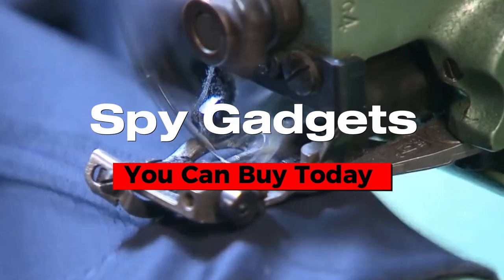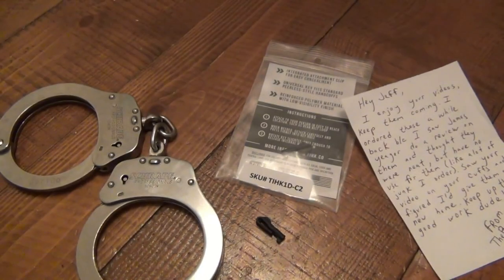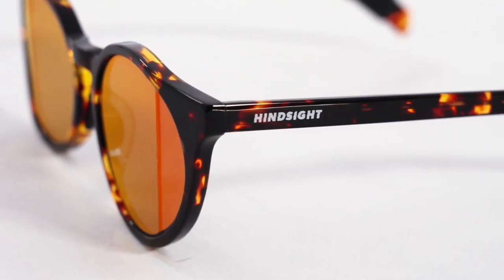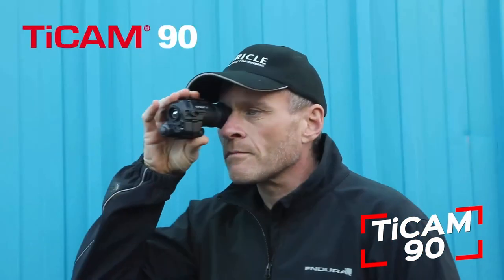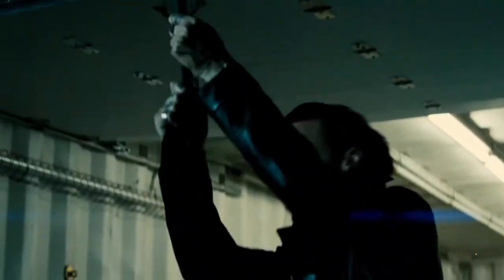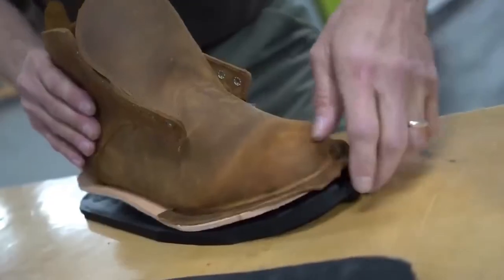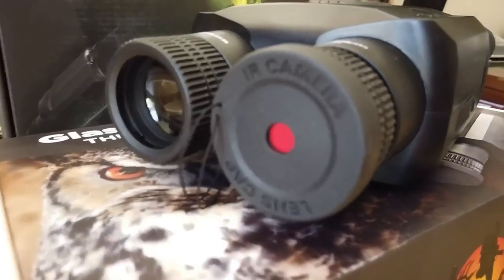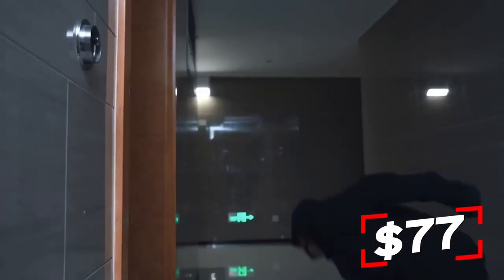Coolest Spy Gadgets That You Can Buy Today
Coolest Spy Gadgets You Can Buy Today

Cool spy gadgets have become more and more commonplace, due to their small size, lower price point, concealment of common objects, ease of use and reduced risk for the spy. People purchase awesome spy gadgets in 2023 for various reasons such as snooping on friends and family members or simply to add some spice to their lives.

Spying on others with the best spy gadgets is often against the law in many countries, so spies must adhere to all relevant regulations when using these devices. New spy gadgets for 2023 include listening devices, video surveillance equipment and GPS tracking devices.

Listening Devices - This type of spy equipment is often used, allowing you to listen in on other conversations without alerting anyone that you are listening. These devices are usually small enough to fit in a pen or pair of sunglasses and can be used anywhere to hear any conversation.
Cameras - Secret cameras enable you to secretly record footage of someone. They are small in size so they can easily be concealed in everyday items like pens and clocks, while recording videos or photos with the ability of recording audio as well.

Pinhole Spy Cams - These spy gadgets allow you to record video or take photos without the person knowing. They can be hidden in a key chain, pen, watch, or even sunglasses!

Spy cameras are increasingly becoming popular among those seeking to eavesdrop on others and gather evidence for their cases. You can find a wide selection of spy cams online, plus they are user-friendly so there's no reason why you shouldn't get some good proof with one of these devices.
Body-Worn Cameras - Popular among spies, these devices are usually small enough to be hidden in everyday objects like buttons or watches. You'll find them in a range of materials and styles so you're sure to find one that meets your requirements.

* HD Keychain Video Recorder - This low cost keychain camera can record high definition video and even take pictures. Its small size makes it perfect for hiding inside a key fob or wallet, providing you with convenient access.
These keychain spy cameras can even record audio, making them ideal for those who wish to listen in on conversations but need the device hidden from view.

Finally, if you need a way to record conversations while on-the-go, Bluetooth speakers could be an invaluable tool for surveillance. They're lightweight and come in various colors so that they can be hidden from everyone around you
These are just a few of the many cool spy gadgets available to buy today, and there will be even more available in years to come. So why not start shopping now for the latest spy gadgets?

Sam Surin & Citizen Armor Bulletproof Suit
TIHK HK2 HANDCUFF KEY
Protect 1206i
HindSight
Skylotec T1-16
TiCAM 90 (Preview)
Cheating Watch
Nano 33 BLE Sense darts (Preview)
Kingsman Shoe Knife
Mission Darkness Non-Window Faraday bag
CREATIVE XP Night Vision Goggles
Spy Bolt
VESANY

In this video, we check out the coolest spy gadgets you can buy on today, so check it out and get ready to be amazed!

Keep watching to see amazing gadgets, incredible gadgets you won’t believe, amazing gadgets that are worth buying and inventions you must have.

Inspired by   Inspired by  Top Fives
Inspired by:  To 10 Zone
Inspired by: Quantum Tech HD
Inspired by: The 5 Best
Inspired by: YouFact Tech
Inspired by: TechJoint

Inspired by:  SPY GADGETS THAT YOU CAN BUY RIGHT NO
Inspired by:  10 Spy Gadgets You Can Actually Buy
Inspired by:  10 Spy Gadgets You Can Actually Buy Part 2
Inspired by:  Top 10 Real Life Spy Gadgets